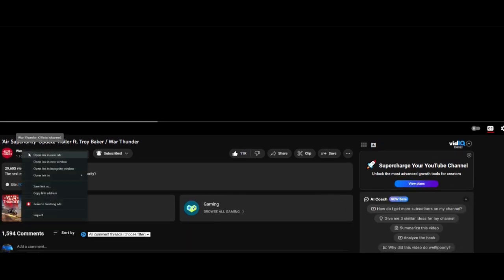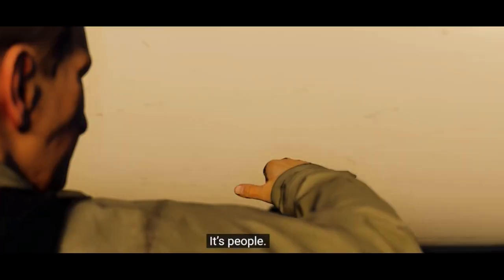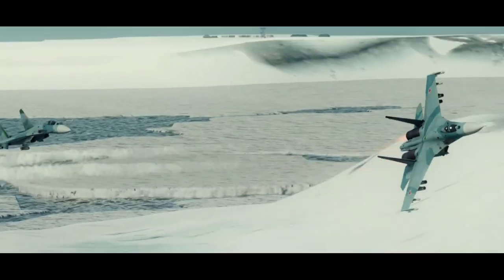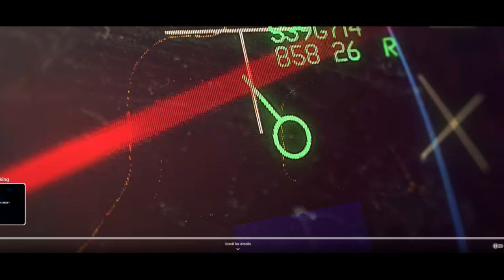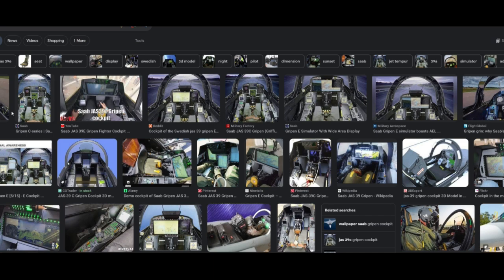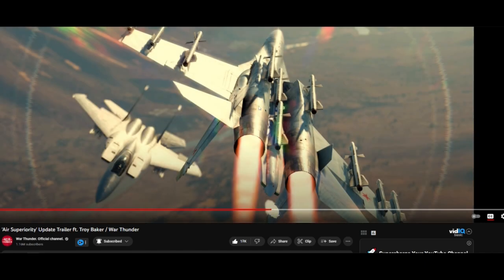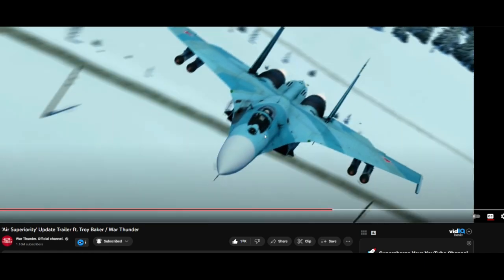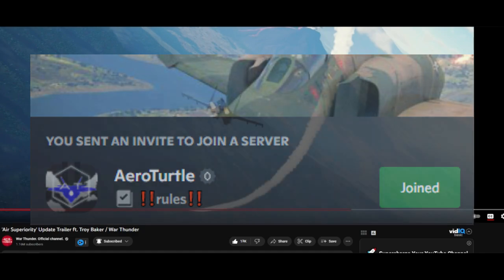WarThunder F-15, SU-27 & Gripen Confirmed "Air Superiority" Update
War Thunder has just dropped a new trailer. F-15, SU-27, AND THE GRIPEN HAVE BEEN CONFIRMED!

War Thunder
War Thunder Su-27
War Thunder F-15

🔎 HASHTAGS 🔎
F-15
Su-27